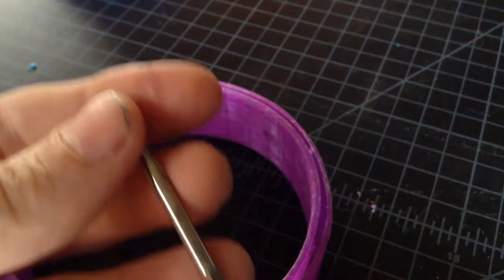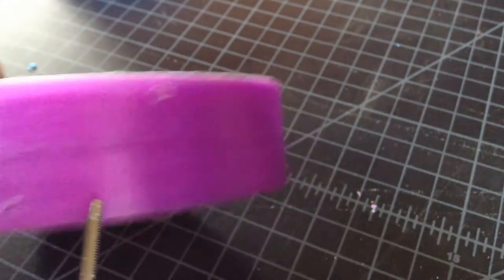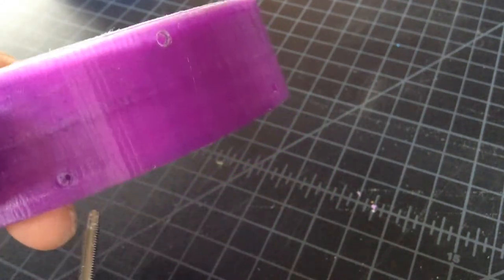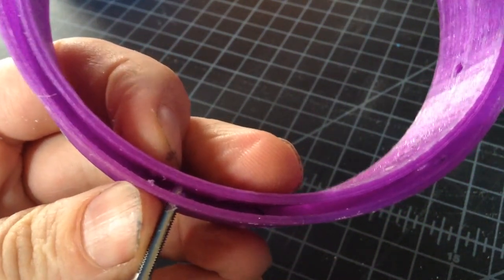Green House Effect: how to cut threads for the low profile 2+ liter coupler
How to cut threads into a 3D printed "2+liter coupler" using a 3mm tap.